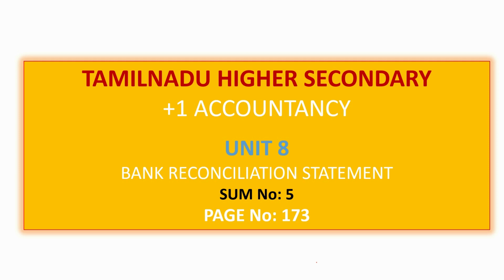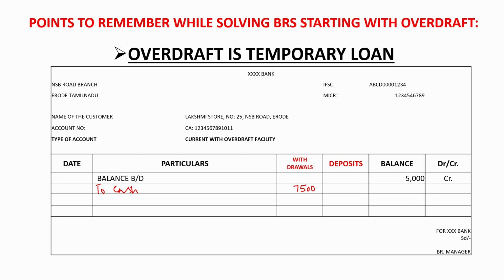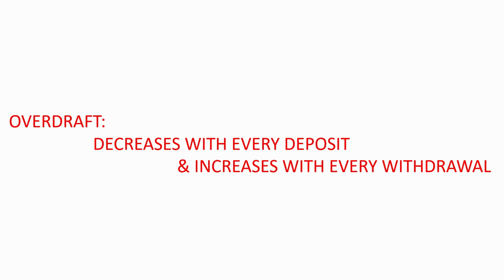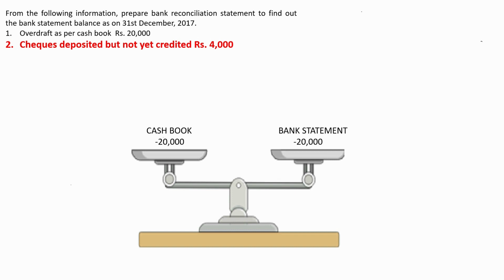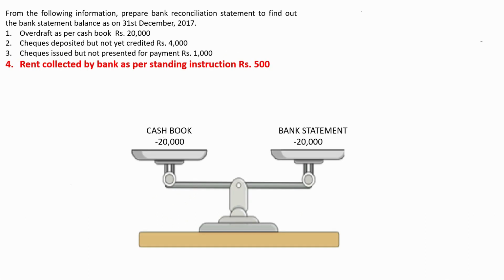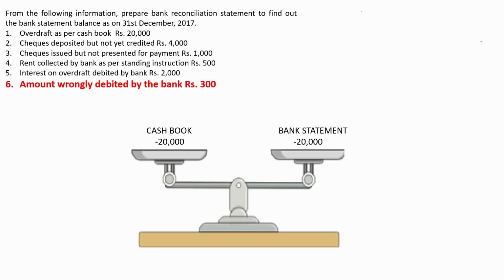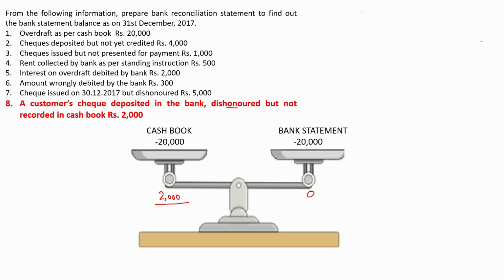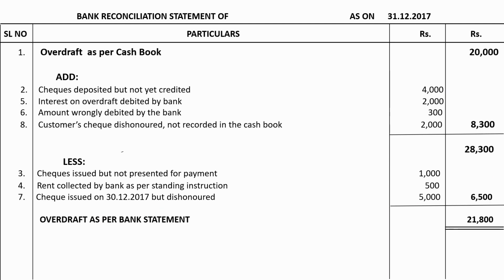+1 ACCOUNTANCY BANK RECONCILIATION STATEMENT BRS UNFAVOURABLE BALANCE AS PER CASH BOOK SUM 5 P173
BRS BANK RECONCILIATION STATEMENT OVERDRAFT AS PER CASH BOOK + 1 ACCOUNTS SUM 5 PAGE 173 WRONG DEBIT IN THE BANK STATEMENT FROM THE FOLLOWING PREPARE BANK RECONCILIATION STATEMENT WHAT IS BANK OVERDRAFT PLUS MINUS SYSTEM BASE BOOK TARGET BOOK